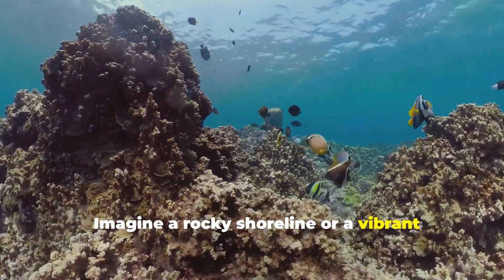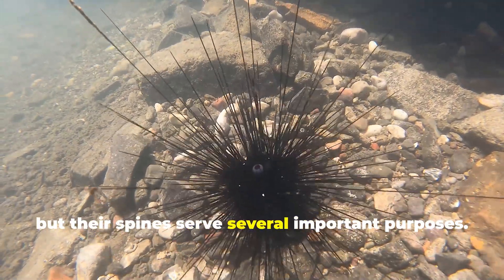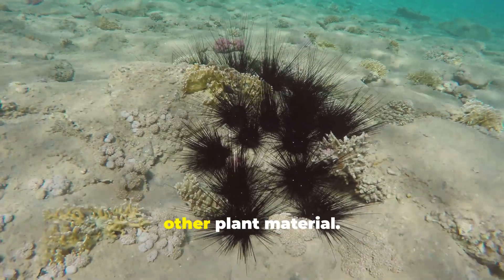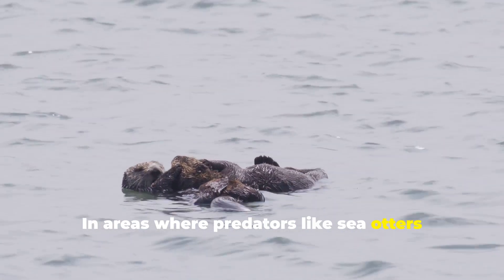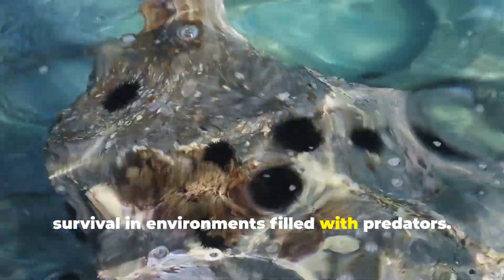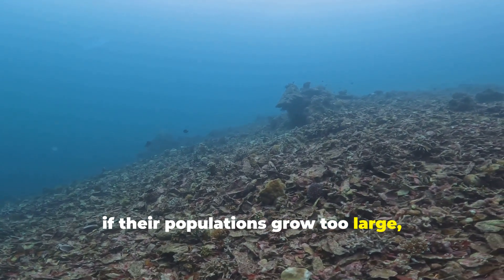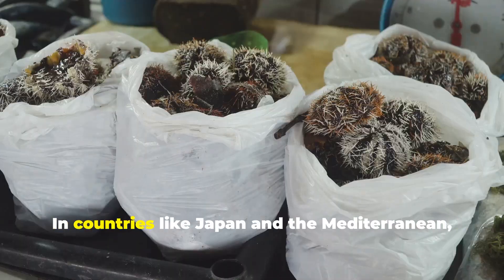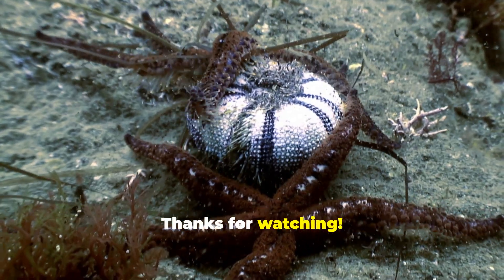Sea Urchins: The Unseen Guardians of the Ocean Floor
Sea Urchins: The Unseen Guardians of the Ocean Floor - Dive into the incredible world of sea urchins, the often-overlooked heroes of the marine ecosystem. In this short documentary, we reveal the vital role these spiny creatures play in maintaining the balance of the ocean. Discover how sea urchins contribute to coral reef health, manage algae overgrowth, and protect underwater habitats. With stunning underwater footage, we explore their unique adaptations, survival strategies, and surprising impact on marine biodiversity. Whether you're a marine biology enthusiast or just curious about ocean life, this video offers a fascinating glimpse into the hidden life of sea urchins and their significance to the planet's aquatic ecosystems. Watch now to uncover the secrets of these extraordinary creatures beneath the waves!